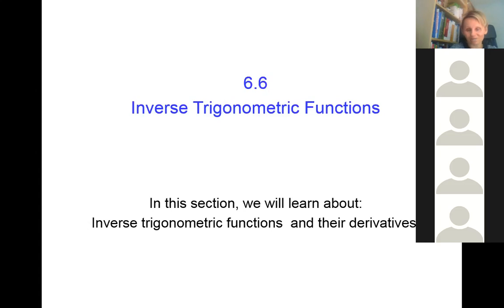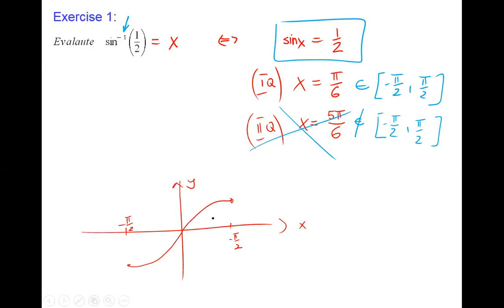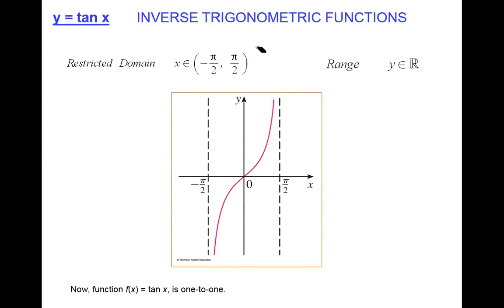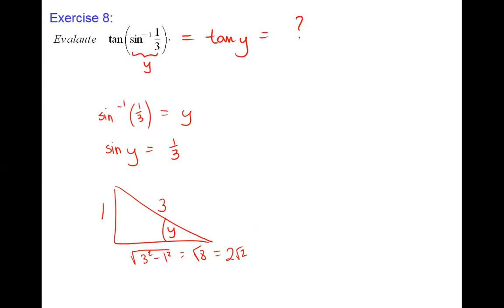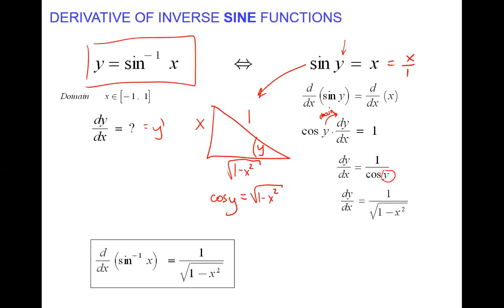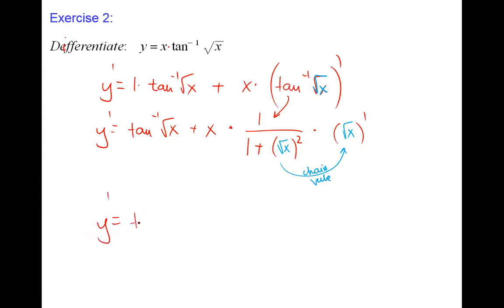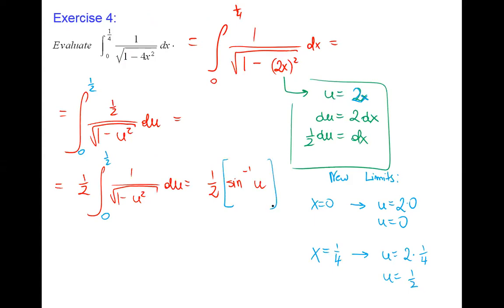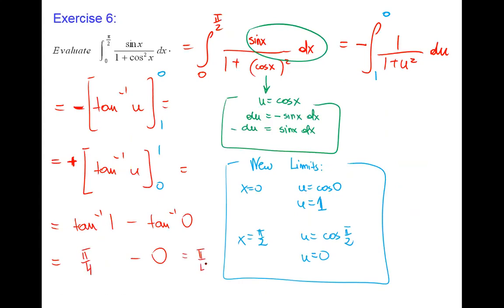Math 141 Section 6 6